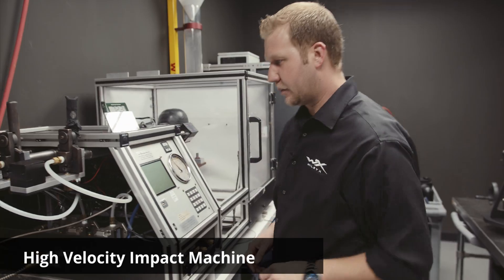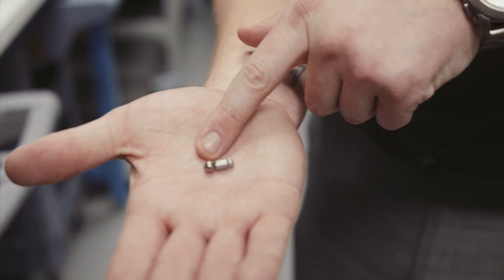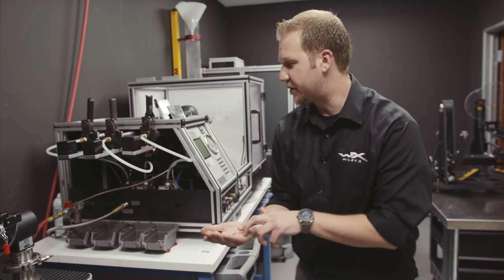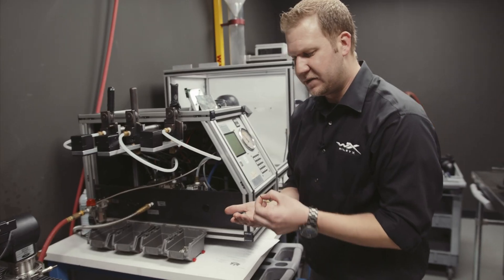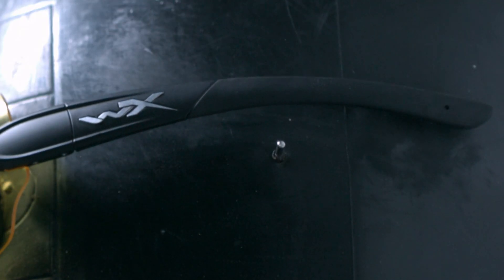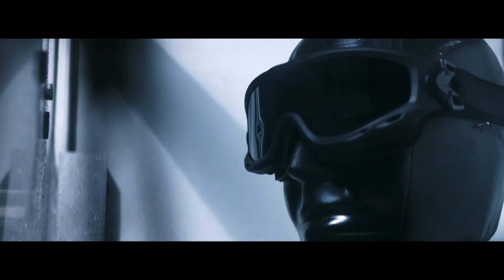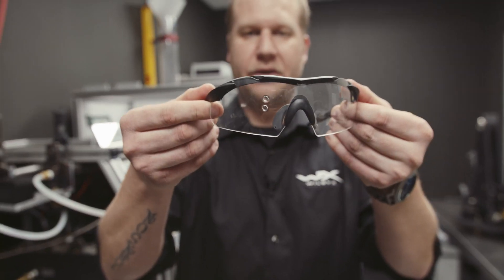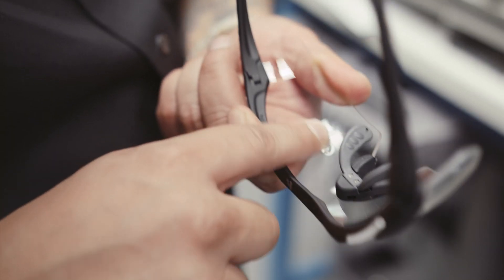Wiley X Lab Testing // Ballistics Test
Frame and lens must withstand a 3,8 mm projectiles fired at 700-720 km/h (spectacle). Goggles must withstand 5,56 mm projectiles fired at a rate of 594-612 km/h. This ensures our lenses and frames are practically indestructible.